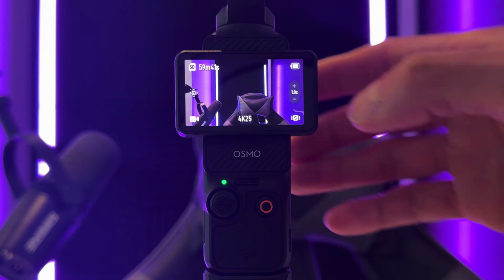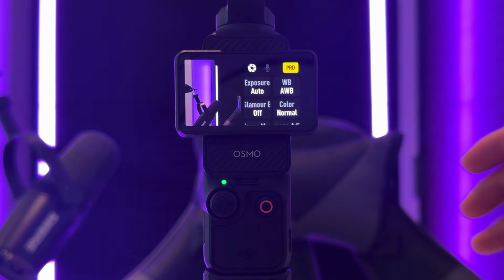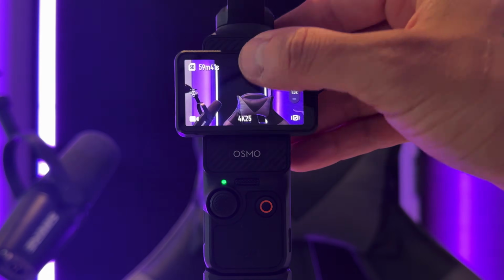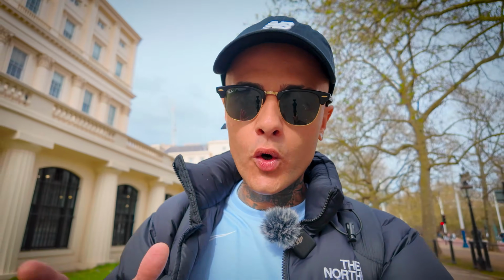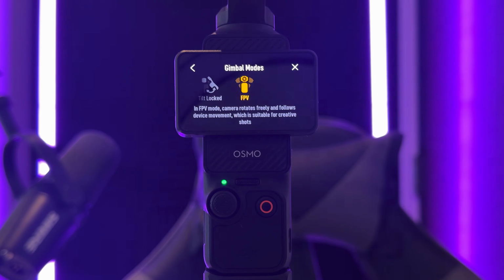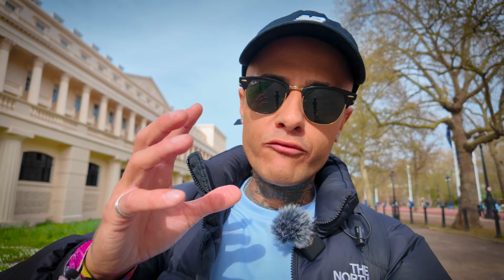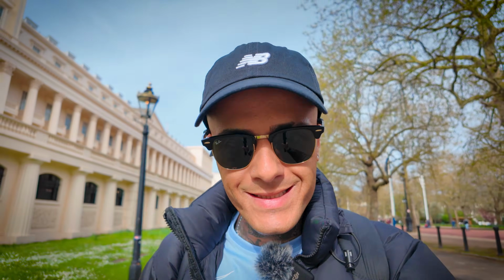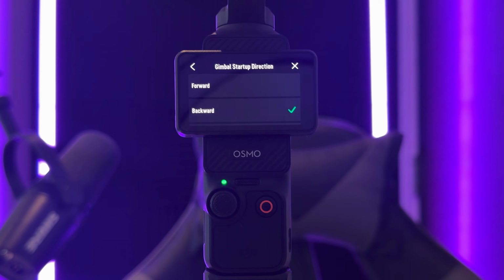DJI POCKET 3 VLOG SETTINGS & ACCESSORIES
Most of the videos ive shot with the pocket 3 have been shot vlog style and a lot of you have asked about the set up so today its time to spill the beans...

This is the light pollution & mist filter along with other filters i recommend for the pocket 3